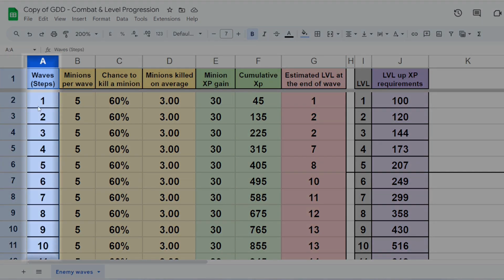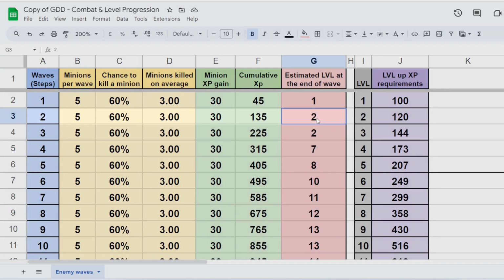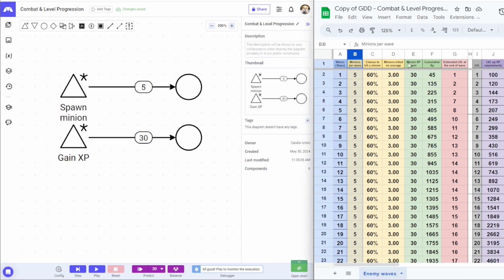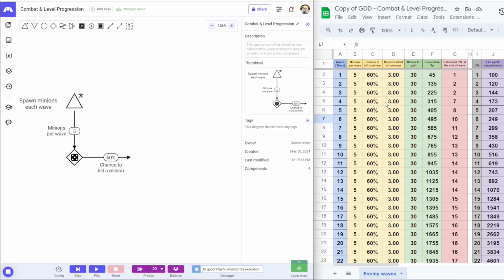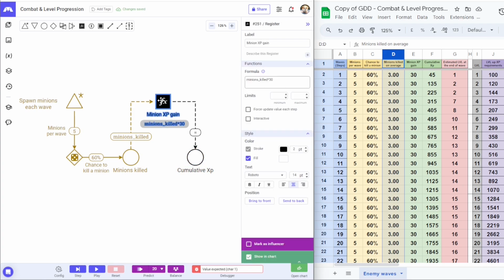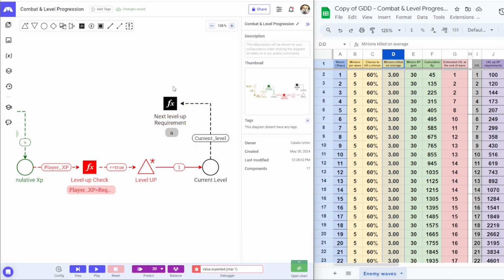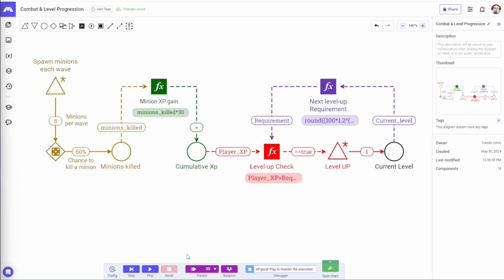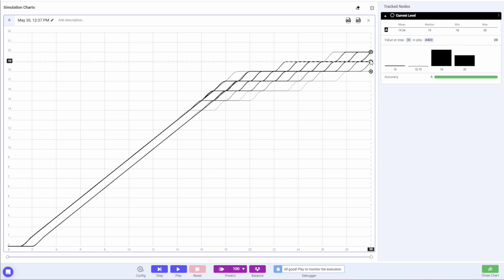How to guide: Integrating Game Design Documents in Machinations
In this video, we provide a comprehensive tutorial on how to migrate your game design documents (GDD) from spreadsheets to Machinations diagrams. This process will help you visualize and simulate game mechanics more effectively. We break down the migration process step by step:

- *Wave of Enemies:* Understanding the current wave and enemy stats in your GDD.
- *Minion Stats:* Analysis of the number of minions, kill likelihood, and minions slain per wave.
- *Experience Gain:* How experience points (XP) are awarded and accumulated in the GDD.
- *Level Progression:* Tracking player levels from the tutorial stages to advanced gameplay.
- *Machinations Diagram:* Transforming GDD data into intuitive nodes and connections.
- *Simulation Insights:* Using Machinations to simulate multiple playthroughs and analyze player progression.

Discover how to bring your GDD to life by simulating player progressions and uncovering surprising insights, such as only 5% of players reaching the predicted level 18 by the end of the tutorial, while most perform better, reaching levels 19 and 20.

Chapters:
Game design document presentation 00:00
Mental model migration 01:32
How to build the model in Machinations 02:12
Leveraging the power of predictions 04:52